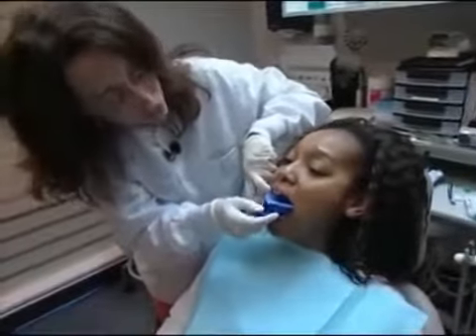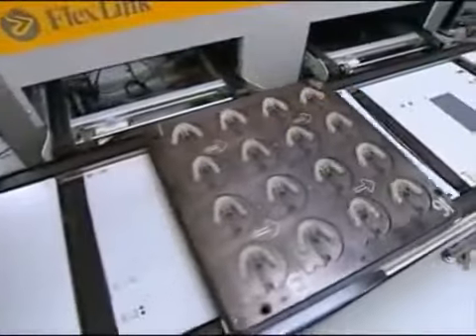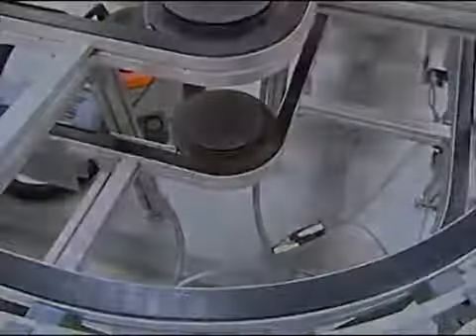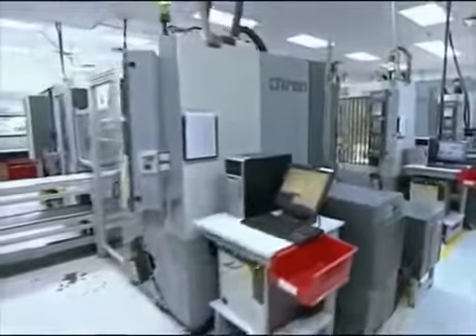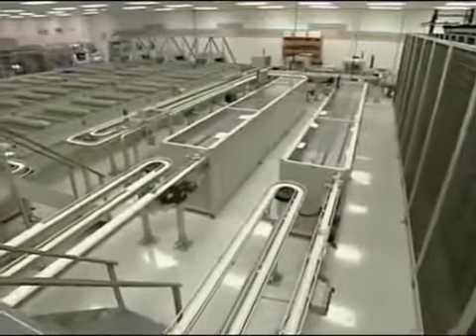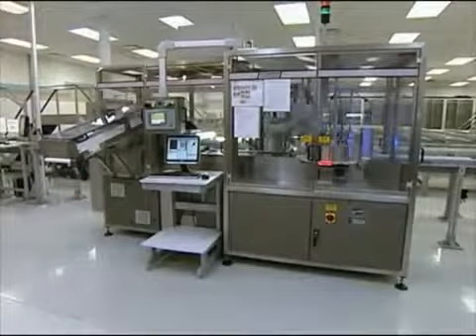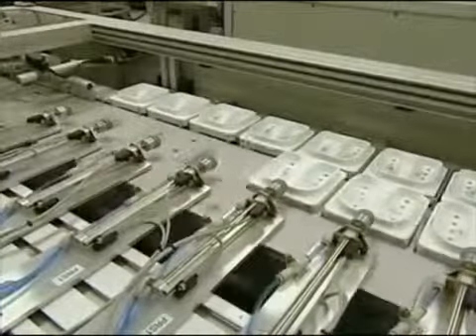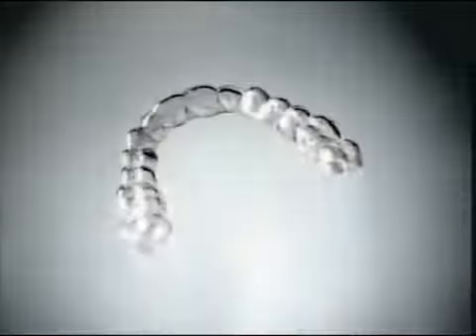Quy trình sản xuất Invisalign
Khay Invisalign được sản xuất hoàn toàn tự động bởi hệ thống Robot hiện đại.